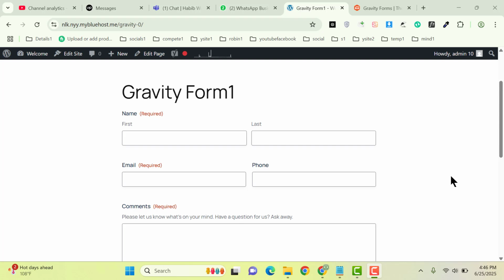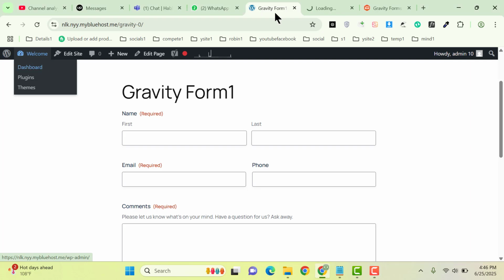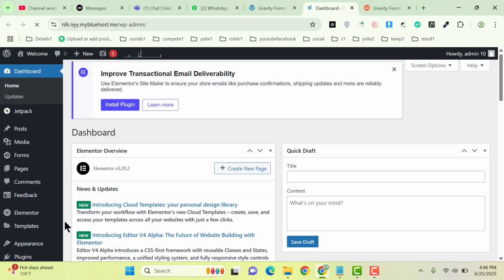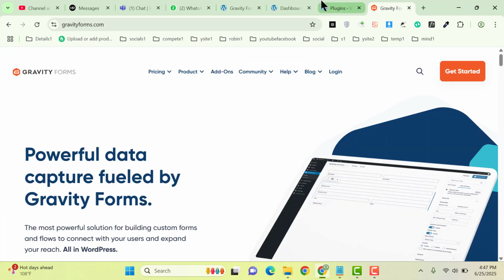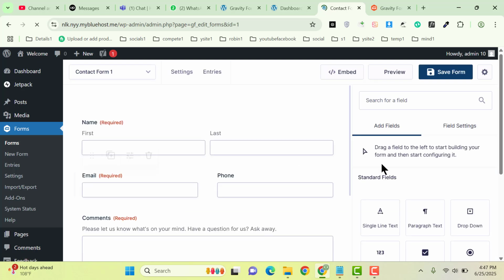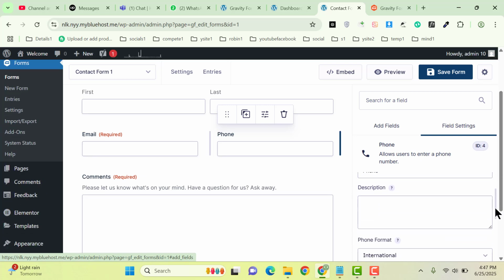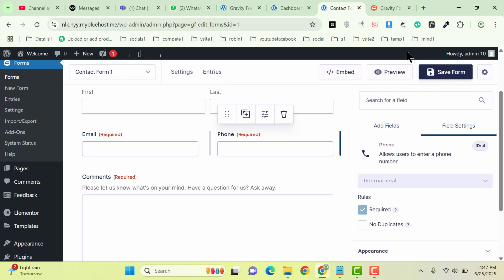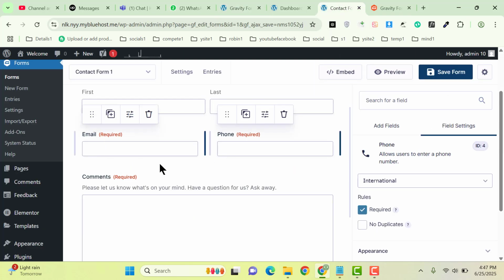How to make any field as a required field in gravityforms wordpress website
How to Make Any Field as a Required Field in Gravity Forms WordPress Website (2026 Tutorial)!

In this video, I show you how to make any field required in your Gravity Forms so visitors can't submit the form without filling it out. This is essential for collecting complete information, whether it's an email, name, or custom field on your WordPress website.

In this video, you'll learn:

Why marking fields as required improves data collection

How to access field settings in Gravity Forms

How to toggle the required field option

How to customize the required field error message

Tips for choosing which fields should be mandatory

Perfect for:

WordPress users building forms with Gravity Forms

Business owners collecting complete customer information

Anyone wanting more control over form field validation

Timestamps:

0:00 – Introduction

0:20 – Why mark fields as required

1:00 – Accessing field settings in Gravity Forms

2:00 – Toggling the required field option

3:30 – Customizing the error message

5:00 – Final result and recap